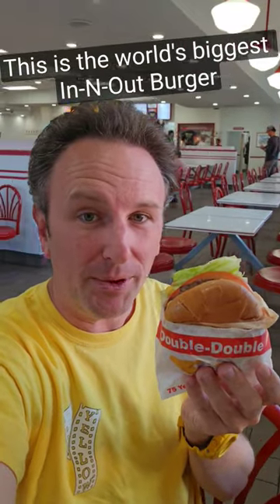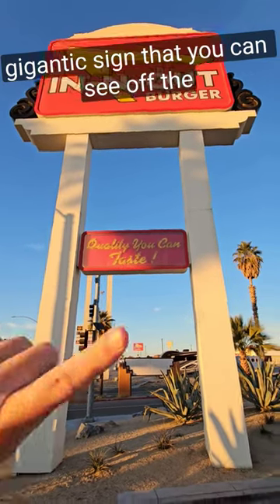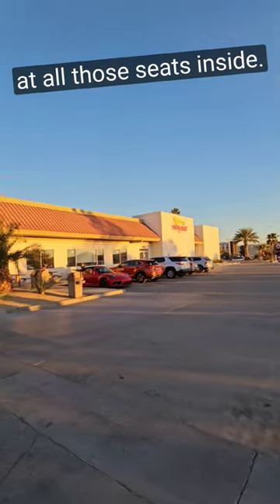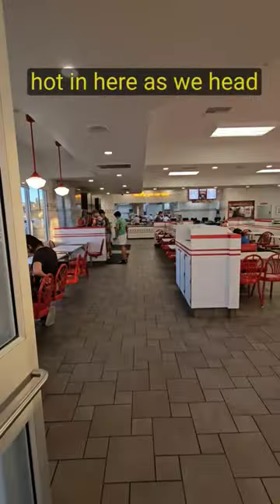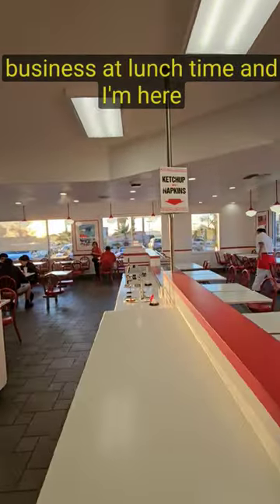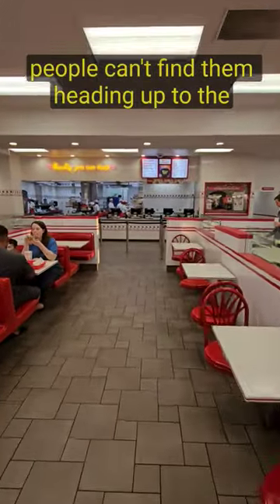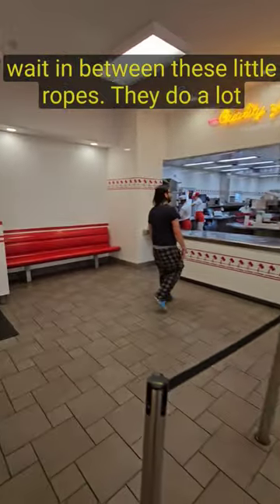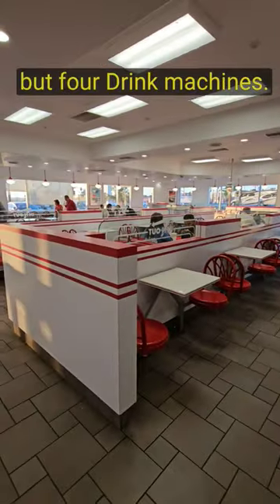World's Biggest In-N-Out Burger Location